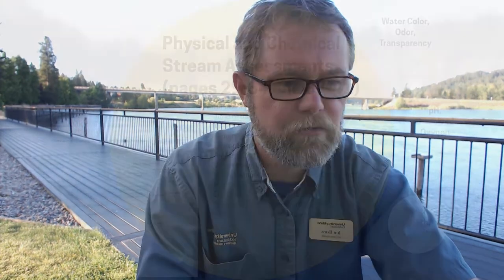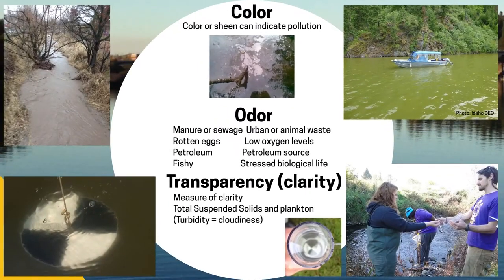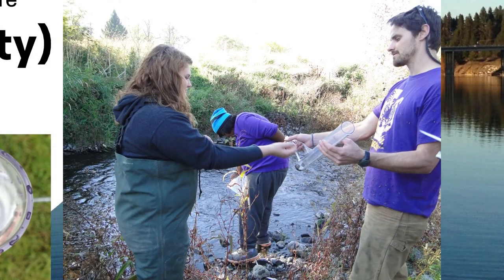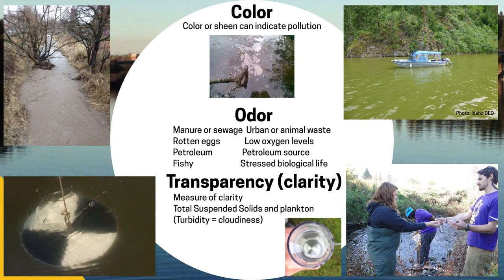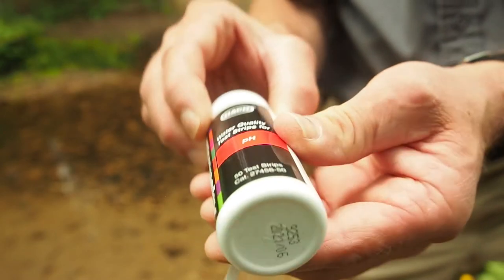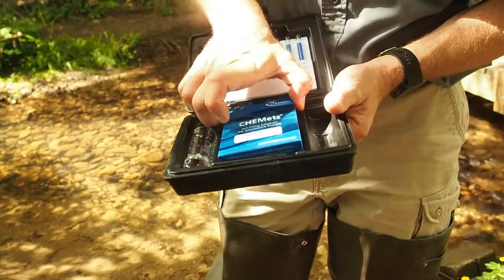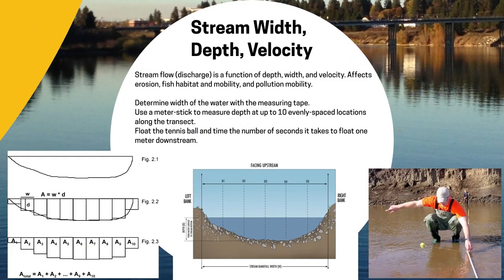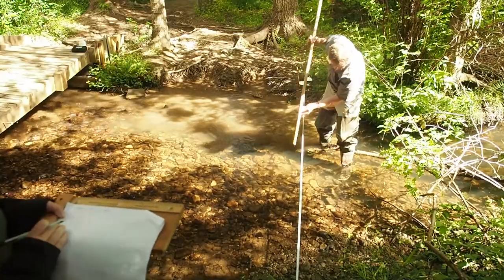Master Water Stewards Module 5: Physical and Chemical Stream Assessments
The fifth of seven educational learning modules for the IDAH2O Master Water Stewards citizen-science water-quality monitoring program includes the physical assessment: observations of a stream’s physical characteristics. These traits influence the chemical and biological aspects of a stream.

Educational Video Series #034.